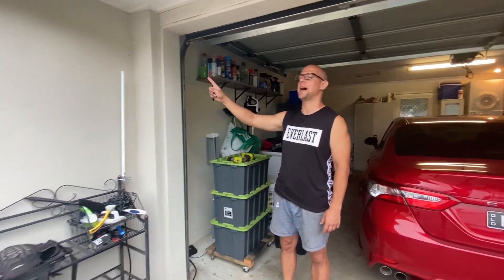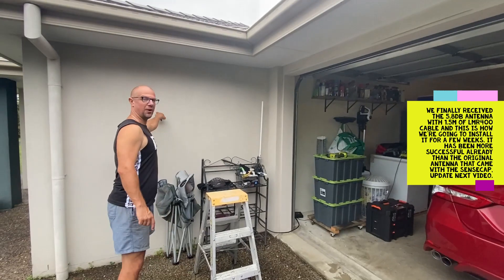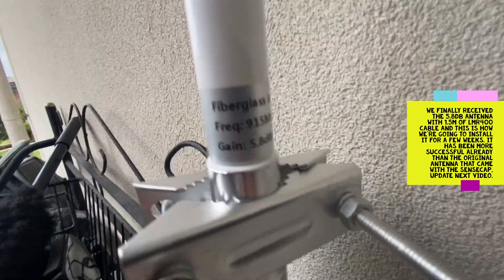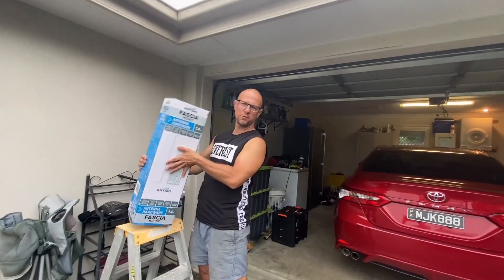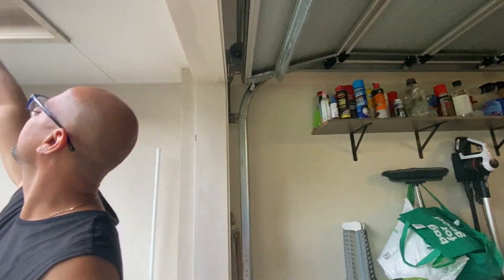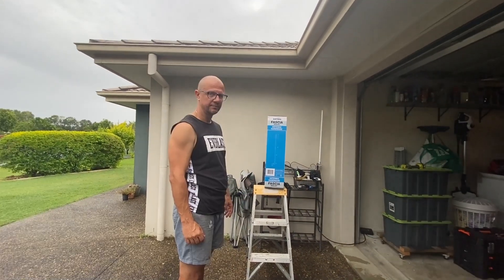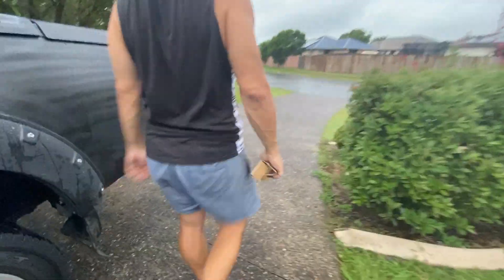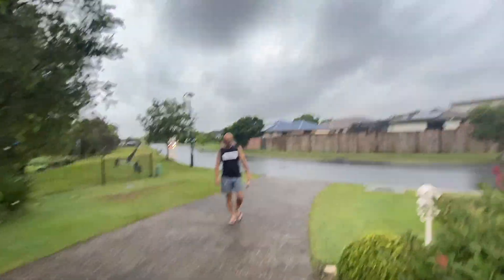Helium 5.8 dB Antenna Upgrade Sensecap M1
Plan 4 of our quest to increase the height of the antenna for the Sensecap M1 Helium miner. eBay antenna finally arrived, gong to give it a go in this location for a few weeks, subscribe to see how it's progressing!

Link to the Antenna on eBay

5.8 dBi LoRa Antenna 915Mhz Outdoor Indoor Omni-Directional Antenna for Nebra RAK RAK V2 Bobcat Syncrob Helium HNT Hotsport Miner, White

Frequency Range:902MHz - 928MHz. Gain:5.8dBi; Antenna Connector:N-Male; Impedance:50 ohm; SWR≤1.5; Antenna Length:80cm;
Industrial Grade Construction Design, Quality Build and Durable Fiberglass Finish Make it More Suitable for All-Weather Operation. Built-in Pure Copper Oscillator for Performance Ultra Distance Signal Transmission.
Works with Most of LoRa IoT Application to get more witnesses for more HNT rewards.. Compatible with RAK Bobcat HNT Hotspot Miner, Helium HNT Mining, Low Data Rate Communication Networks, Long Distance LoRa Nodes, IoT & M2M Nodes, Industrial & Environmental Monitoring, Smart Metering Applications, Inventory Tracking, Vending Machine Data & Monitoring, LoRaWAN, Multipoint and NLOS Applications, Wireless Video and Security Systems.
Packing List: Glass Fiber Antenna X 1; Mount Kit X 1;

Sensecap M1 Helium Hotspot Miner Review! What is the best Helium hotspot miner and what are the worst HNT mining rigs? Sensecap had some early issues, and use some bad distributors, but many earn passive income mining Helium HNT! 90

Vote for VoskCoin in the Helium Noble Awards please! Helium Noble Awards 2021 5
Sensecap M1 Helium miners in-stock ready to ship - Amazon.com : sensecap 79
Here’s how to buy the best HNT miner Bobcat Helium Miner 300 - How to Buy Bobcat Miner 300 Helium Hotspot Miner - YouTube 9
Reviewing the best Helium HNT miner to buy - Is this the BEST Helium Miner EVER? - YouTube 1
Learn more about the best Helium miner on VoskCoin blog - The BEST Helium ($HNT) Hotspot Miner to Buy Right NOW?! | by Miss Vosk | VoskCoin | Oct, 2021 | Medium 3
Upgrade your Helium antenna to earn more! RAKwireless Store 4

Helium mining has become the most profitable coin to mine in cryptocurrency and it’s the easiest coin to be mining in 2022 but many early Helium hotspot manufacturers did a bad or some say even scammy job like Syncrobit, SP NA, Nebra and their distributor Parley Labs but other HNT miner makers showed up a bit later and have done well. Sensecap brought their Sensecap M1 Helium hotspot miner to market, and although some early Sensecap miners had issues, loud fans, and not everyone likes the antenna that they come with many have found their performance and profitability to be high. The most profitable Sensecap M1 miners are using RAK antennas, and many HNT miners enjoy the unique Sensecap dashboard. Let’s review the Sensecap M1 Helium miner and see if it’s the best HNT mining rig or one you should avoid and also how and where to buy a Sensecap Helium miner!